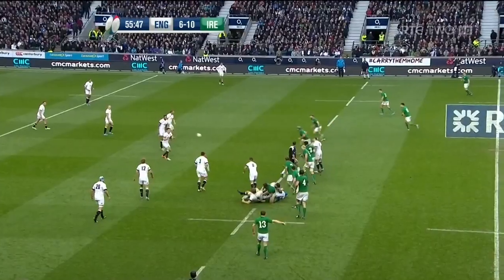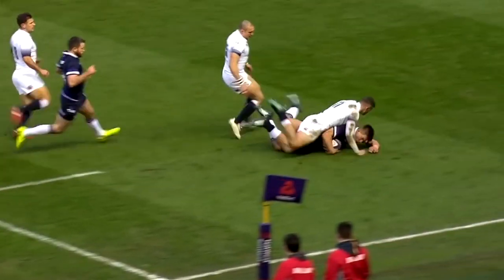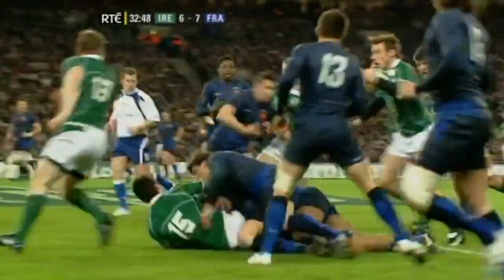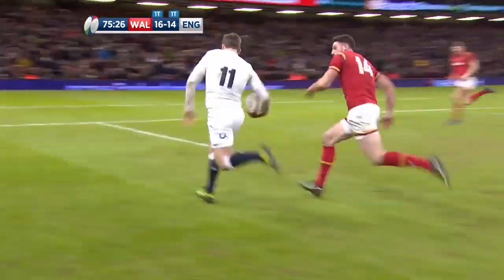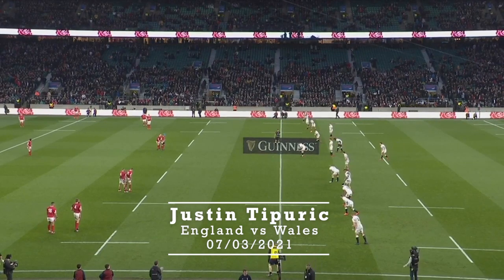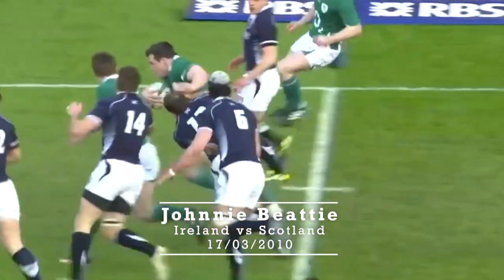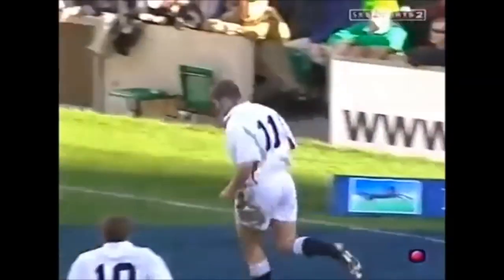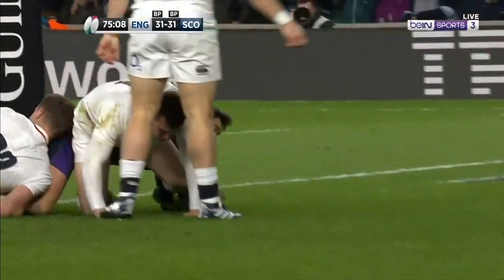30 Great Guinness Six Nations Tries!